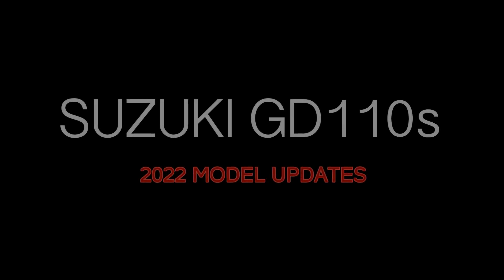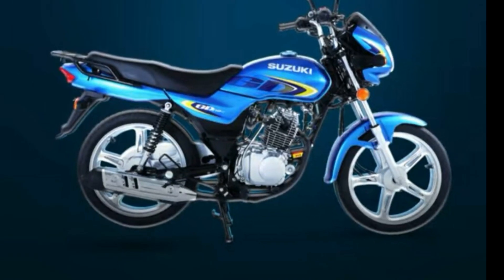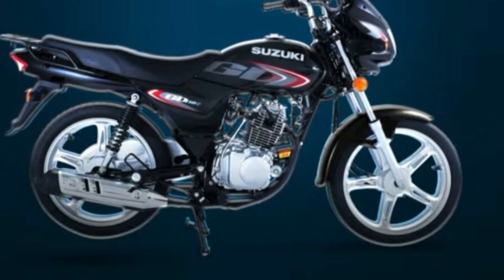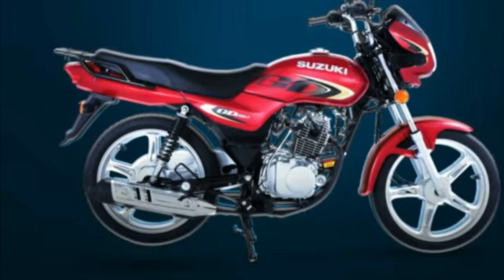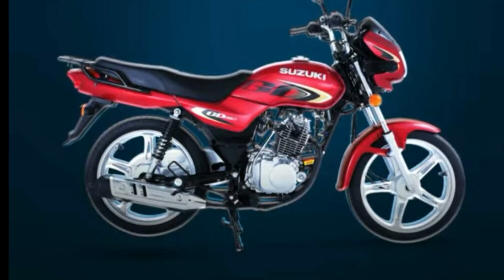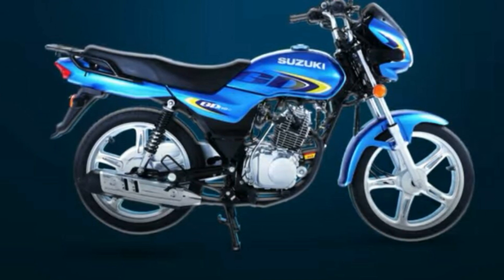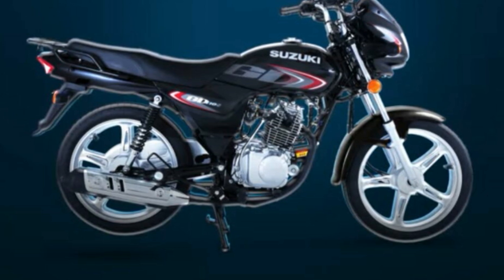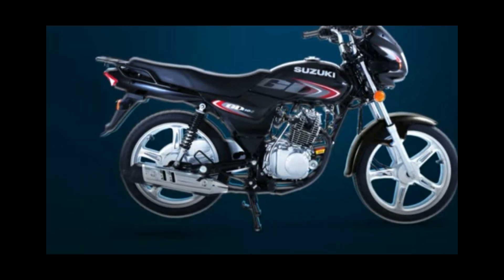Suzuki GD 110S 2022 MODEL LAUNCHED IN PAKISTAN | CHANGES | Bike Club Pk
COMPLETE REVIEW COMING SOON :)

PHOTOS USED IN VIDEO
CREDITS: SUZUKI PAKISTAN